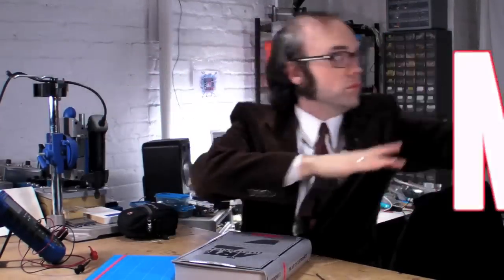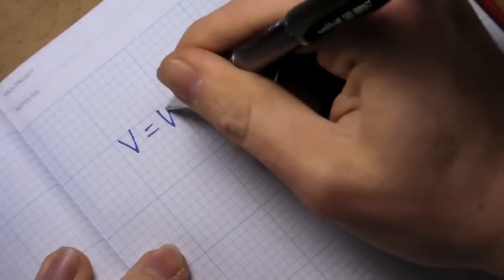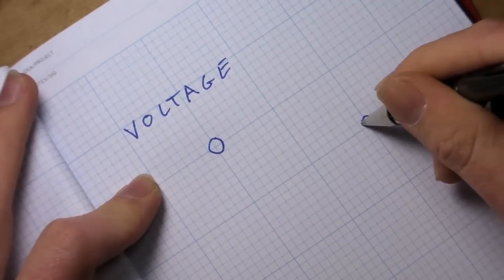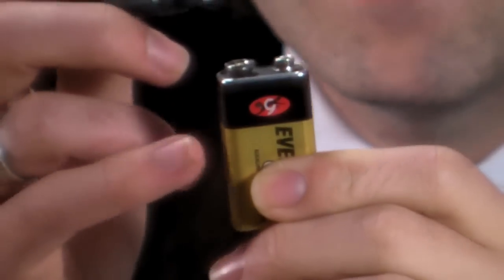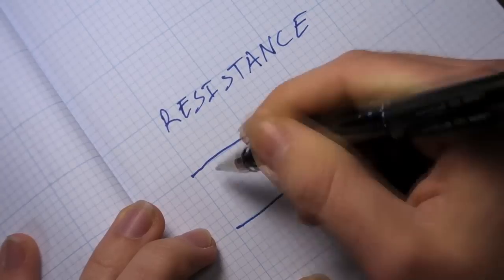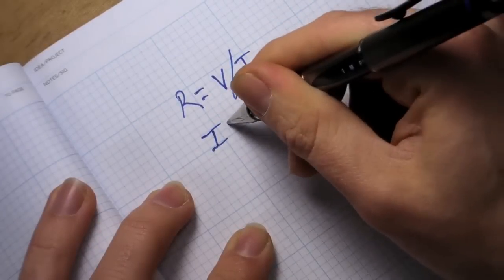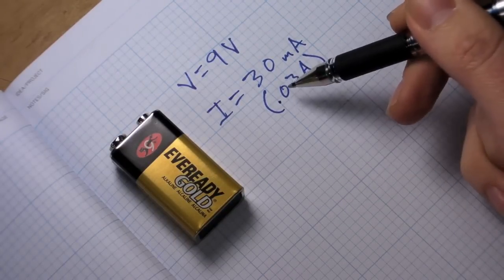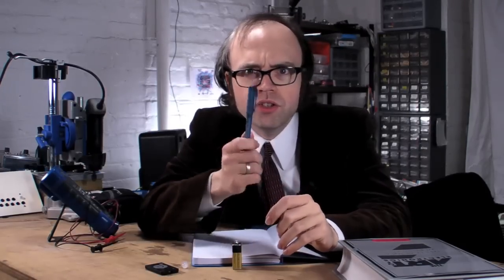MAKE presents: Ohm's Law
Voltage, Current, and Resistance - three of the most important electrical properties, are elegantly intertwined by way of a the simple equation - V = IR, better known as Ohm's Law.  Get acquainted with this fundamental tool of electronics engineering.